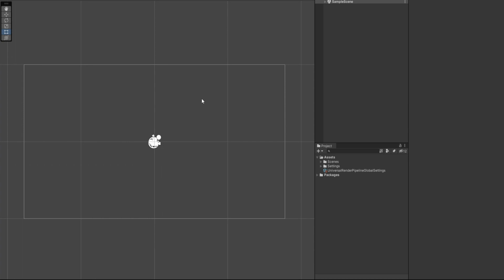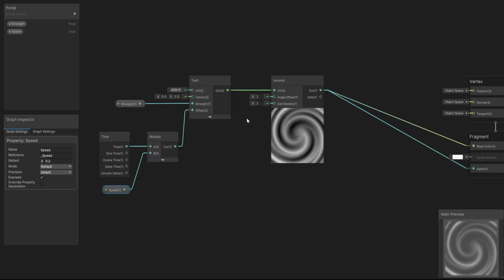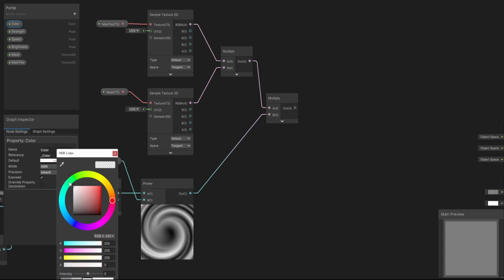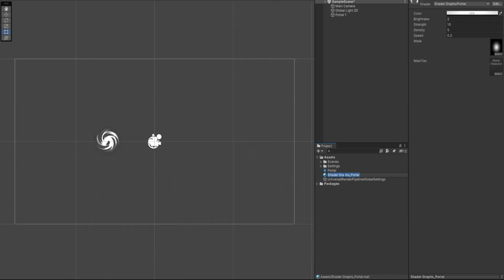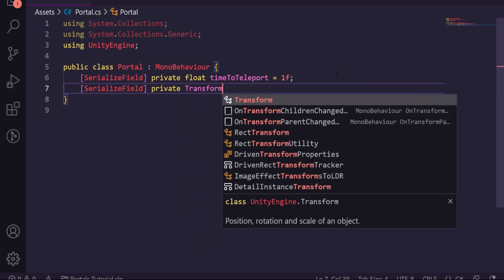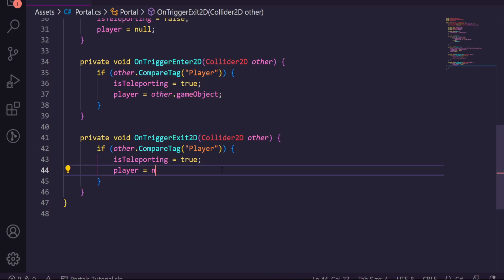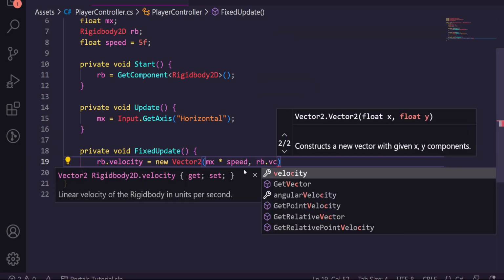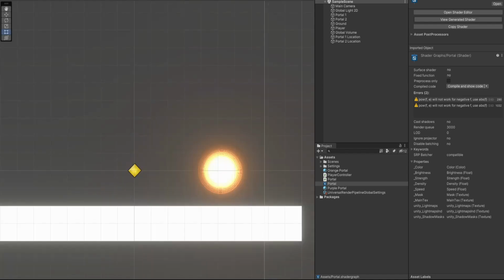Portals in Unity | Easy Shader Graph Tutorial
Learn how to create 2D or 3D customisable portals in Unity easily with Shader Graph and make them actually teleport your 2D or 3D player to a chosen location in this easy unity tutorial!

Timestamps
00:00 Intro
02:48 Setup a 2D URP Project
04:00 Create Portal Shader
15:50 Portal Teleport Feature
31:50 Outro